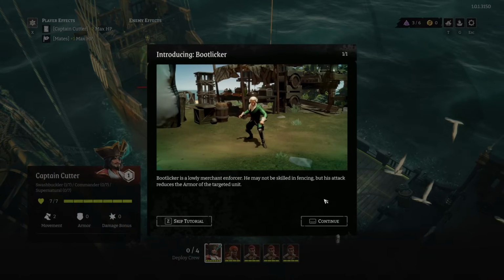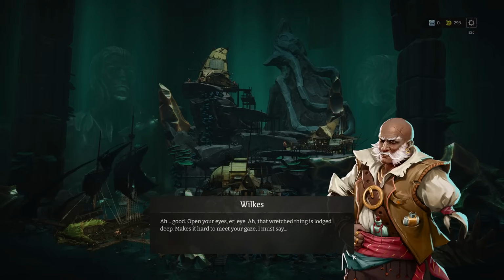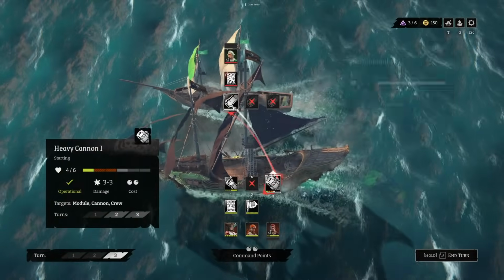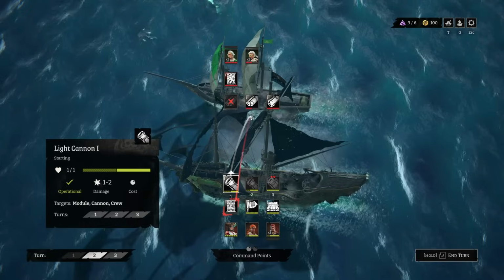Rogue Waters - First Impressions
Taking a look at Rogue Waters, a roguelike trpg that recently launched, by popular demand.